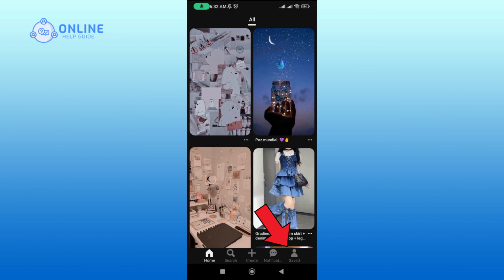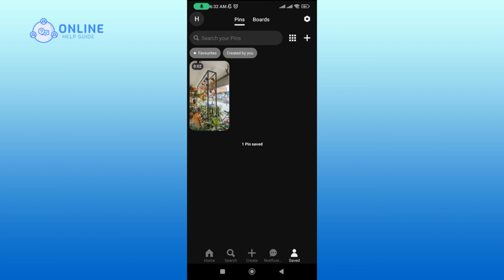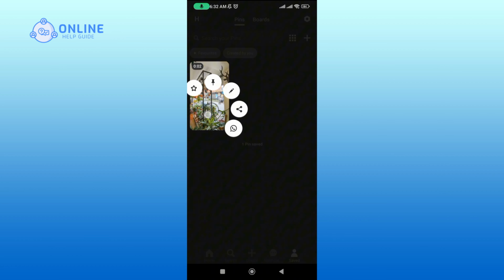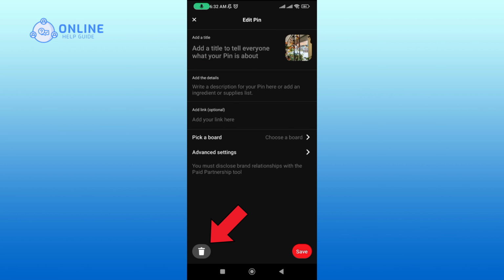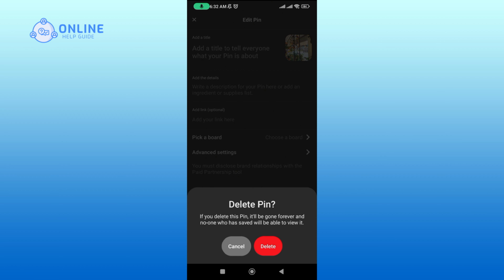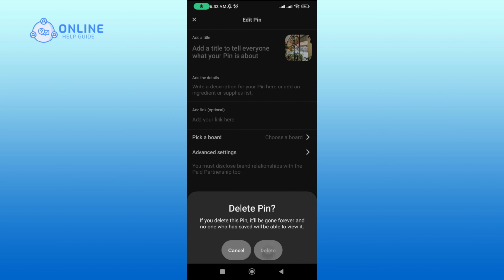How to Delete a Video on Pinterest | Remove Pin on Pinterest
Learn how to remove a video from your Pinterest profile with our step-by-step guide. We'll show you how to delete videos you've uploaded to keep your profile organized.

Chapters
00:00:00 Intro
00:00:18 Delete a Video on Pinterest
00:00:53 Outro